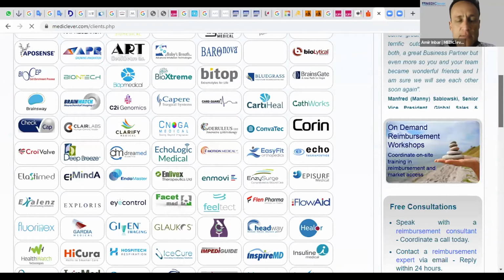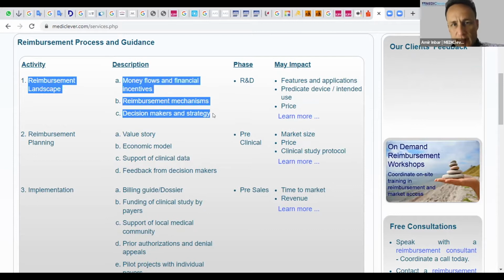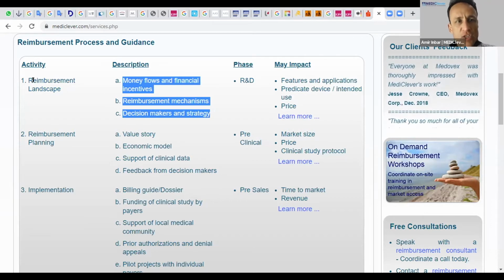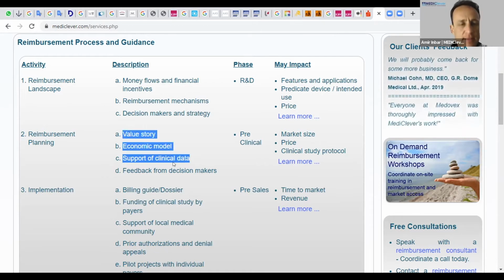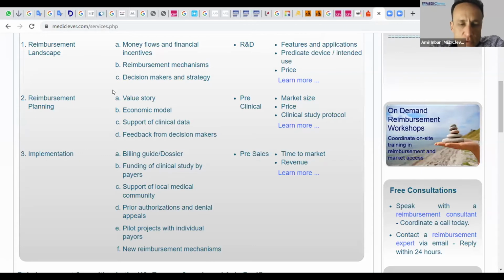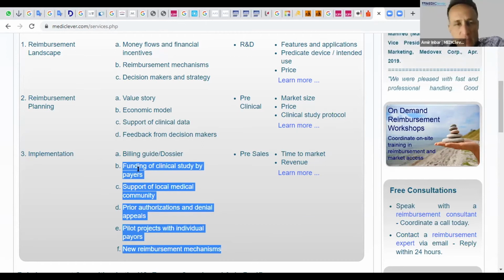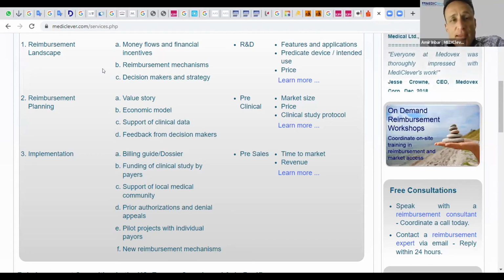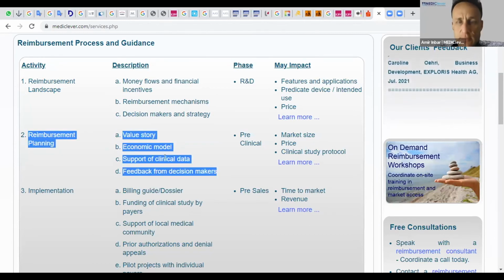3 Steps to Address Reimbursement the Right Way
What does a company need to do when interacting with payors (health insurance providers, both private and government).

This Lunch and Learn will discuss
- The process of reimbursement exploration journey in depth.
- The step-by-step approach to the stages of the reimbursement pathway according to the needs of a company.
- The systems in the U.S. but also in other countries.

We will cover what questions the company needs and should answer to the payors and what findings need to be developed, assessed, vetted and presented. After an informational session, we will be able to address questions and share real-life stories.

Event Speakers
Amir Inbar, CEO at Mediclever
Arie Shen, Advisory Board Member at University Lab Partners